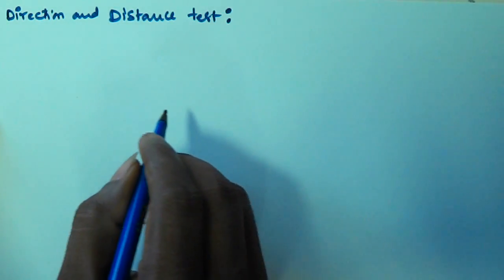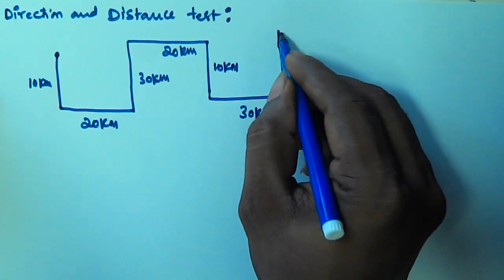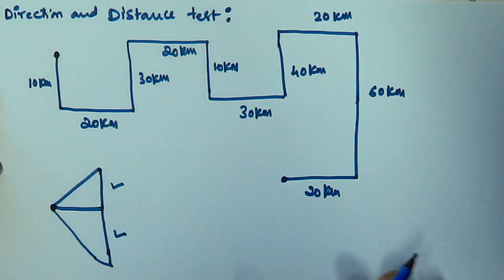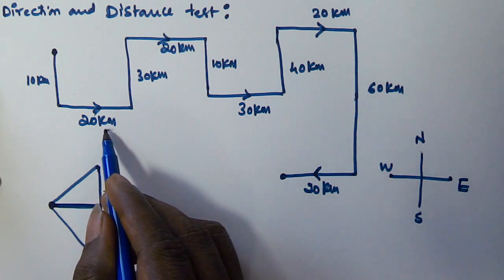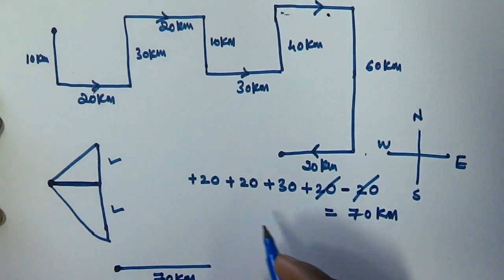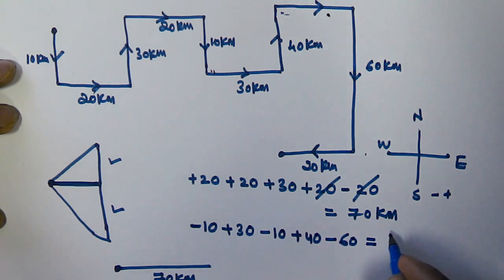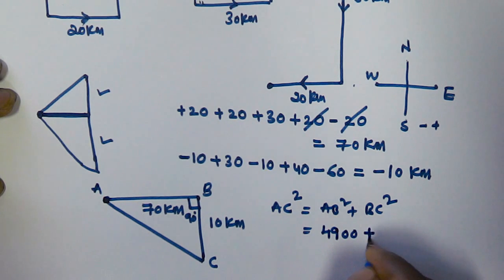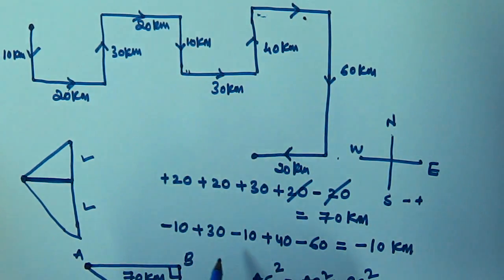Direction and Distance Test Tricks For Bank PO Clerk SSC CGL | Part 7